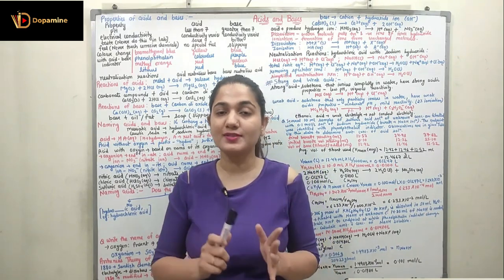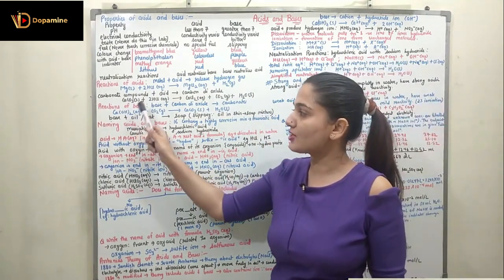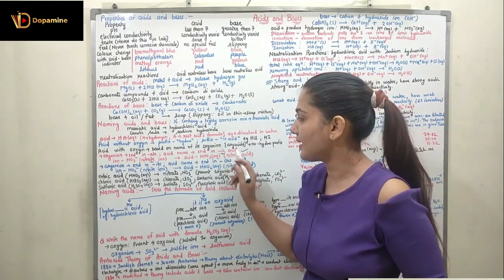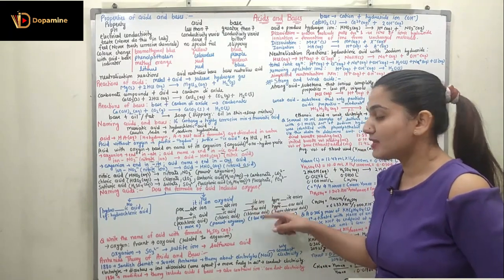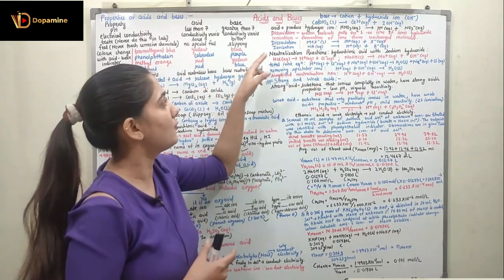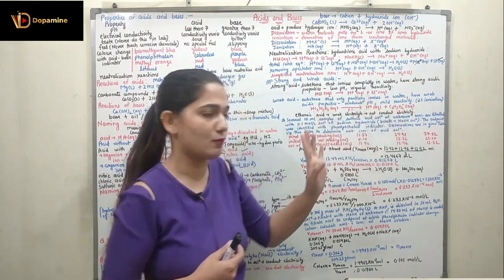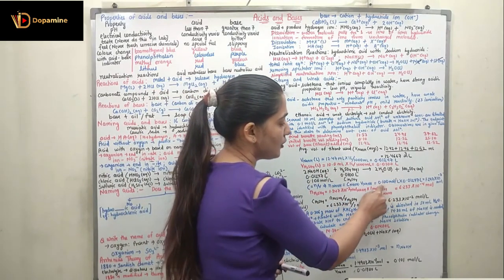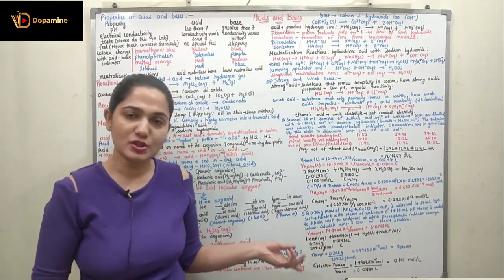Acid and Base Properties, Reactions, Naming, Arrhenius Theory, Neutralization Rxn Strong & Weak Acid